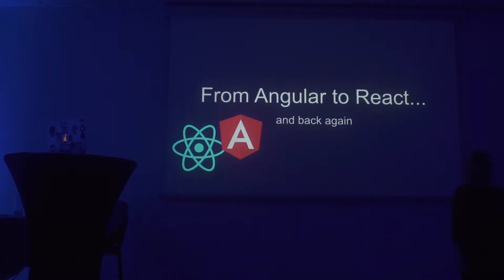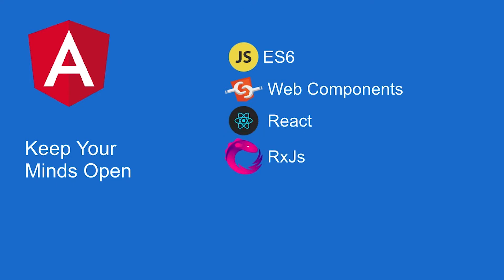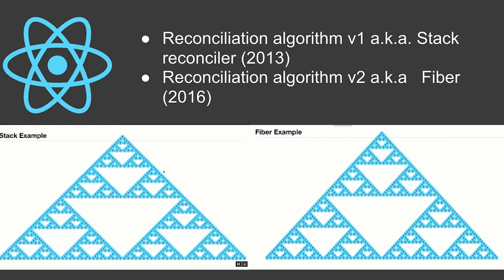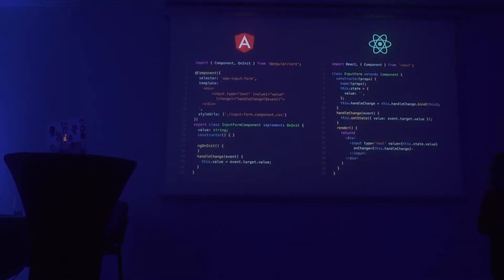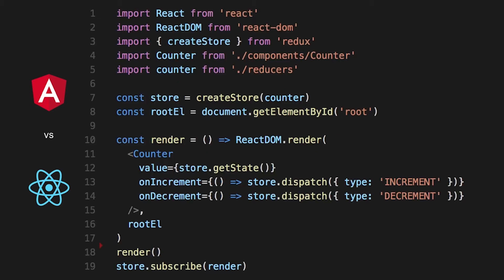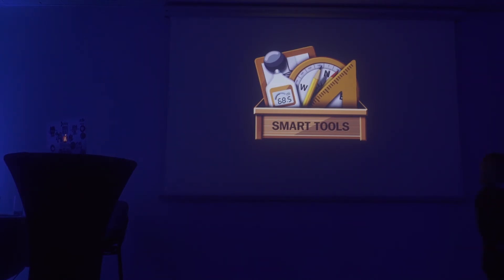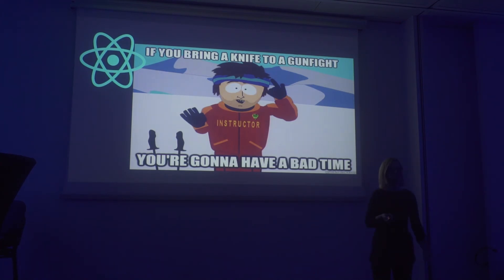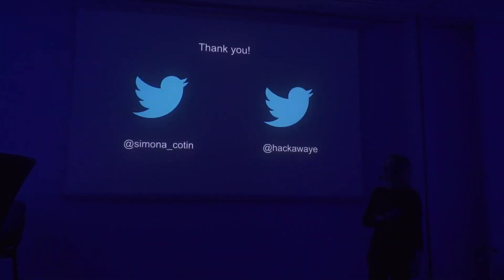Simona Cotin & Artur Daschevici - There and Back again – Angular and React / FRONTEND-CON 2017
This is not a talk about my KungFu is better than your KungFu but rather a talk about people trying to make sense of the concepts when moving from Angular to React and vice-versa. It’s also a talk about how the community of the Javascript ecosystem works in terms of collaborating and learning from one another.

Simona is Cloud Developer Advocate for Microsoft. Communities power Simona up and that’s why she is co-organising the Javascript London meetup. Thrives on knowledge sharing, she has mentored in workshops for Women Who Code and NgGirls encouraging women to learn more about programming.

Artur is a fullstack engineer who is passionate about all gadgets and smart devices, he loves customizing his dev environment and trying out new technologies, his favorite software is ‘Hello World’. He’s an early adopter of ReactJS.